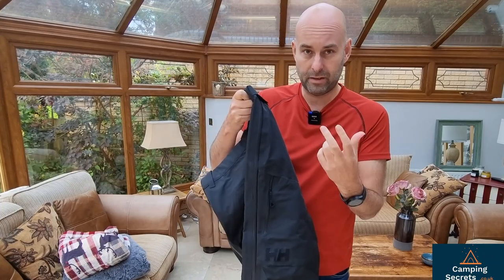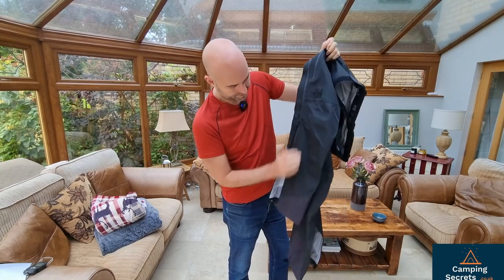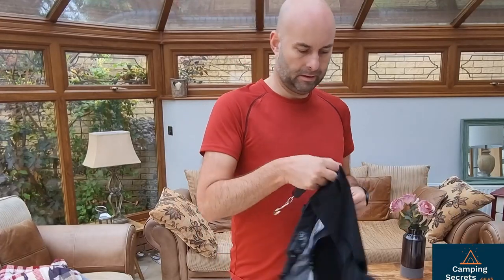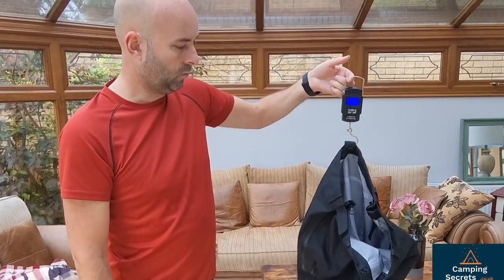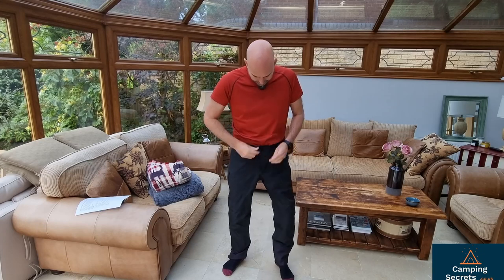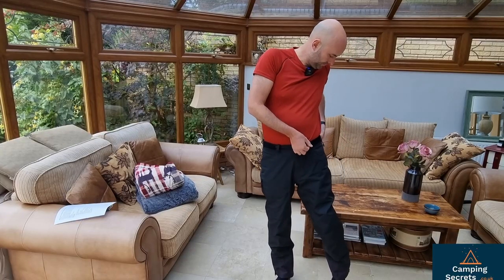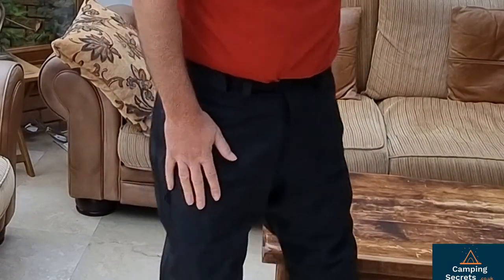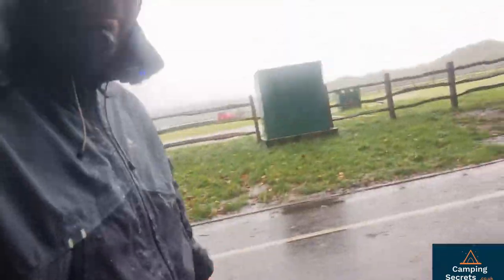Helly Hansen Odin 9 Infinity Pants Review - Premium Waterproof Overtrousers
The Helly Hansen Odin 9 World's Infinity Shell Pants are quite possibly some of the most expensive waterproof overtrousers on the market - so why did I buy them, and what are they like?

[0:00] Intro
[1:08] Features
[4:53] Weight and packsize
[5:40] Size and fit
[8:26] Rain tests
[10:57] Summary and verdict